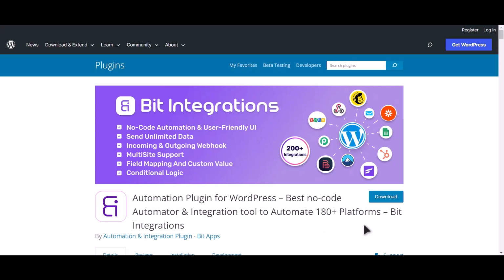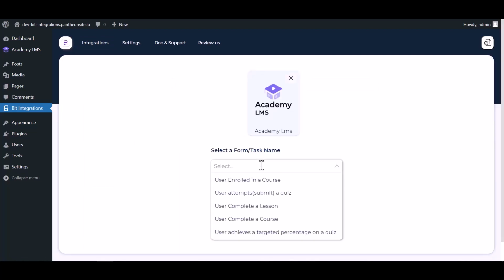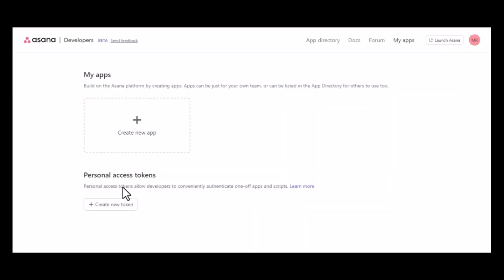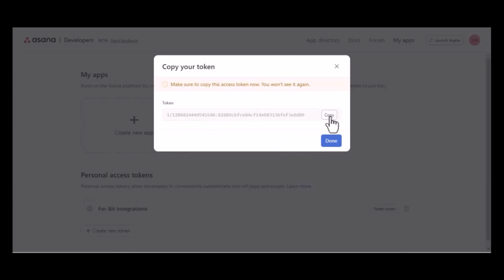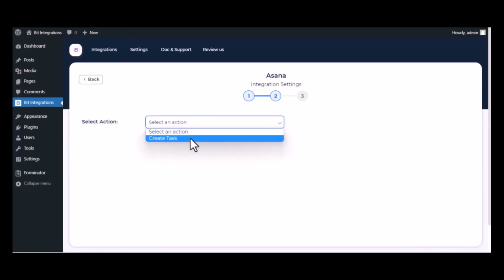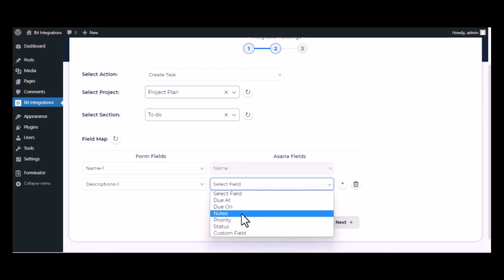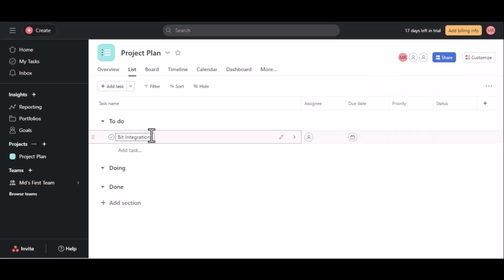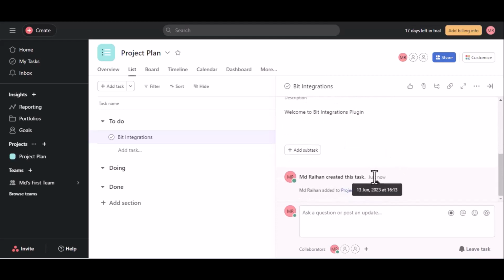Integrating Academy LMS with Asana | Step-by-Step Tutorial | Bit Integrations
🌟 Boost Your Team's Productivity: Integrate Academy LMS with Asana! 🚀 Dive into this comprehensive tutorial where we guide you through the seamless integration of Academy LMS with Asana, the ultimate platform for online project and task management. Our secret sauce? The powerful Bit Integrations WordPress plugin.

📅 Discover how to elevate your project management game by connecting Academy LMS with Asana. Streamline workflows, optimize task management, and supercharge your team collaboration effortlessly.

🎬 Watch and learn as we demonstrate the simplicity and effectiveness of merging Academy LMS with Asana using the Bit Integrations WordPress plugin. Unleash Asana's potential for project management and enhance your team's efficiency.

Key Highlights:
✅ Step-by-step tutorial on integrating Academy LMS with Asana via the Bit Integrations WordPress plugin.
✅ Bit Integrations bridges the gap between Academy LMS and Asana for a streamlined workflow experience.

💌 Ready to optimize your team's productivity and project management capabilities? Integrate Academy LMS with Asana through the Bit Integrations WordPress plugin and supercharge your workflows today! 🌟